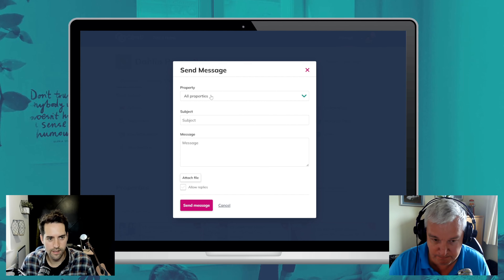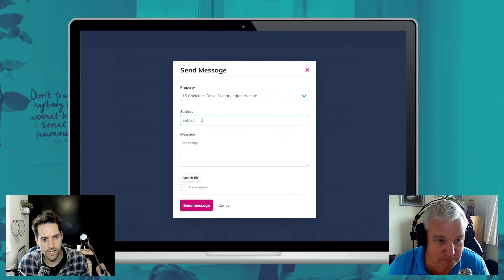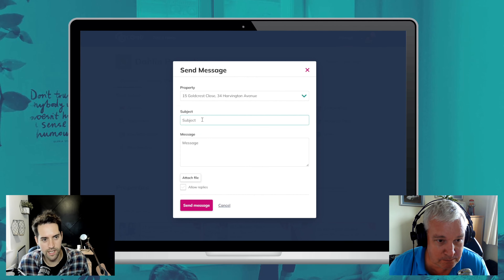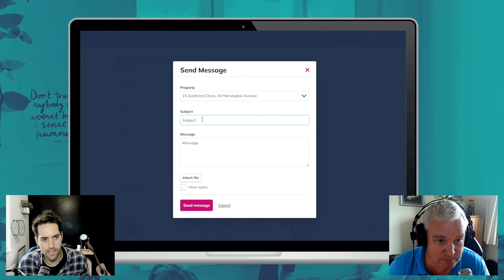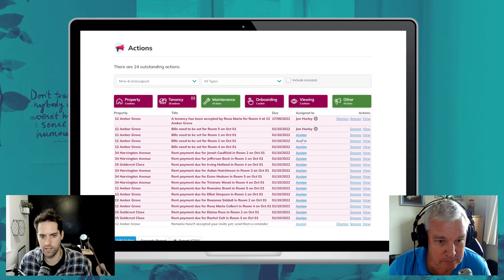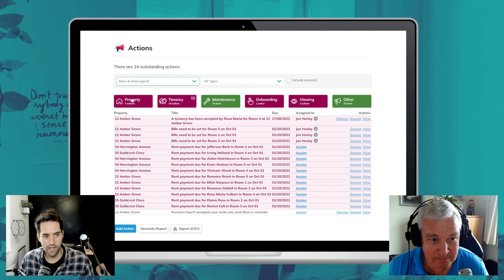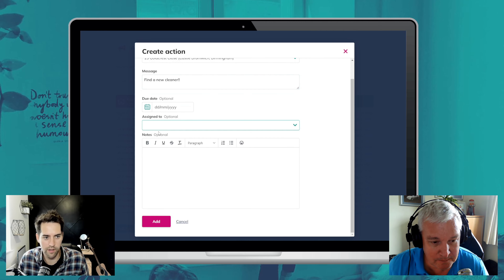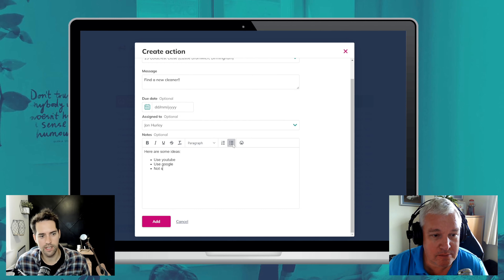Broadcast Message and Custom Actions: COHO Weekly Update (14th October 2022)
00:17 - 01:10 Broadcast Messages
01:10 - 02:30 Custom Actions

New Feature: Broadcast Messages - You can now send messages to all tenants in all (or some) properties, and also choose whether to accept replies 📨 👨‍👩‍👧‍👦

New Feature: Action Assignments and Custom Actions - You can now assign actions to users in your account and create your own actions within COHO 🏃🏽 💨